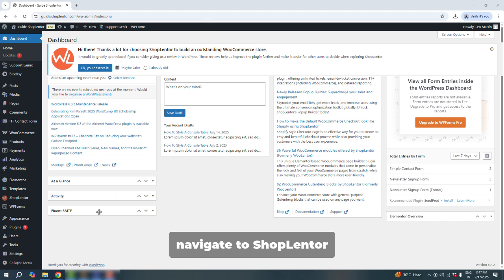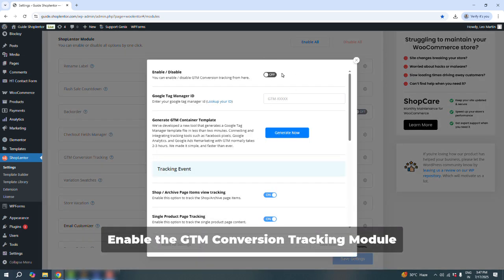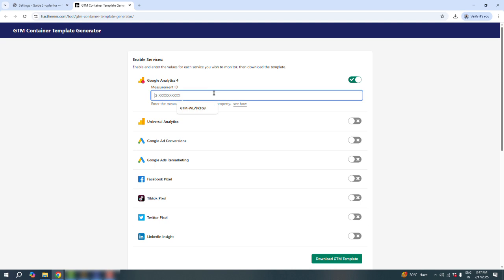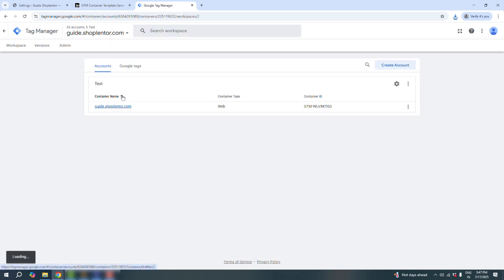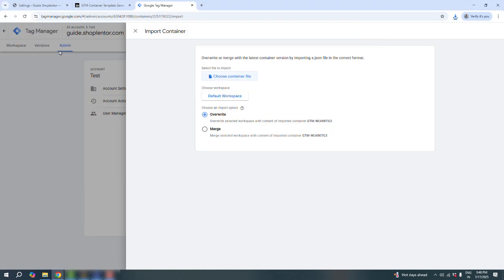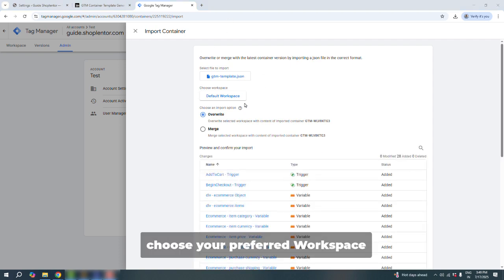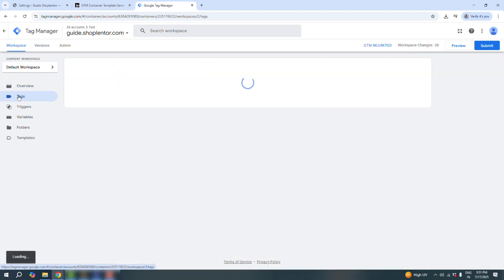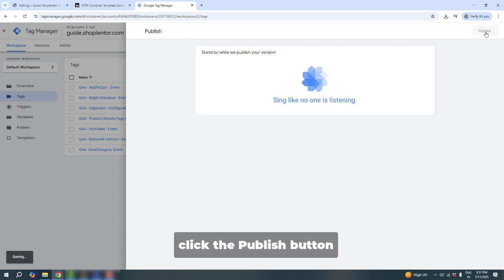How to Track Conversions in WooCommerce with Google Tag Manager | ShopLentor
🚀Tired of guessing which marketing efforts actually drive sales? With ShopLentor’s Google Tag Manager (GTM) Conversion Tracking module, you can track every click, view, and conversion inside your WooCommerce store automatically, without coding.

🌐This feature connects your WooCommerce events with GTM, giving you real-time insights that help you measure ROI, refine your strategy, and make data-backed business decisions.

🎉By combining the power of WooCommerce Google Tag Manager integration with ShopLentor, you’ll unlock accurate analytics that reveal how customers shop and what leads to more conversions.🎯Built your WooCommerce store’s marketing performance by connecting it with Google Tag Manager using ShopLentor’s Conversion Tracking module.⚡Learn how to track conversions, analyze performance, and make smarter business decisions all without writing a single line of code.

✨Google Tag Manager's Features and Benefits:
● ✅Tracks user interactions such as product views, add-to-cart, checkout, and purchases
● ✅ Automatically sends conversion events to Google Tag Manager for easy tracking
● ✅ Provides advanced eCommerce analytics and event-based insights
● ✅ Supports Google Ads, Analytics, and Facebook Pixel integrations
● ✅ Enables dynamic event tracking without touching code
● ✅ Helps identify high-performing pages, campaigns, and customer behaviors
● ✅ Offers faster setup with pre-built templates and a visual interface

🚀 Boost your sales and make your store stand out with GTM Conversion Tracking.

🎥 What You’ll Learn in This Video:
● ✅ Enable Google Tag Manager integration in ShopLentor
● ✅ Configure WooCommerce GTM conversion tracking for purchases
● ✅ Set up custom events like sign-ups or clicks for deeper insights
● ✅ Ensure data accuracy with GTM tags and triggers
● ✅ Use this information to optimize WooCommerce marketing campaigns

🎉This step-by-step guide walks you through enabling the GTM module, generating and importing GTM templates, and publishing your container to start tracking conversions like a pro.

📖With accurate data, you can make smarter marketing decisions, optimize ad campaigns, and boost your revenue.